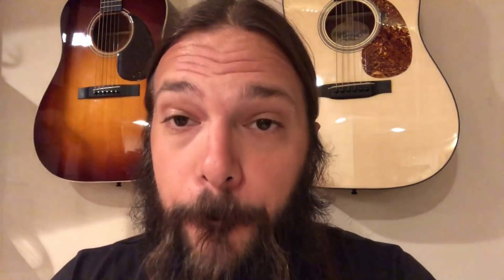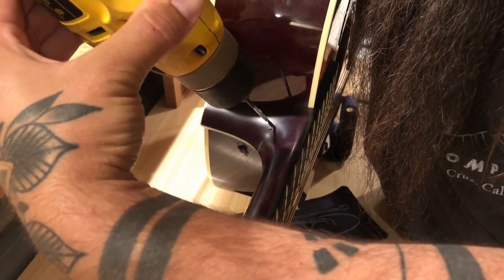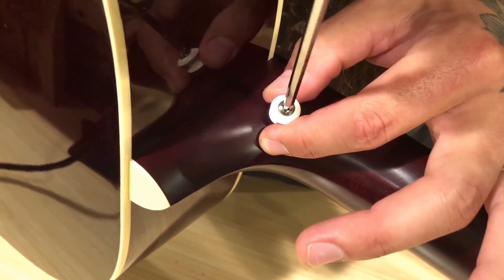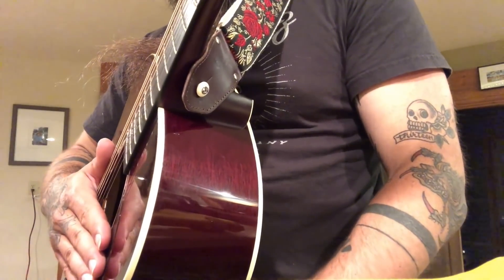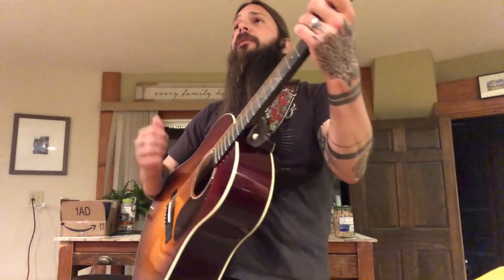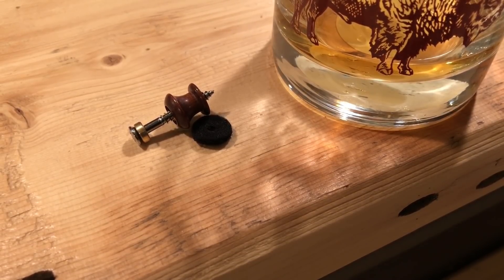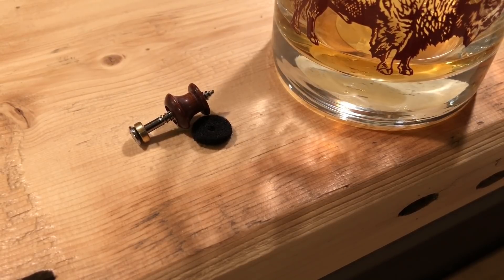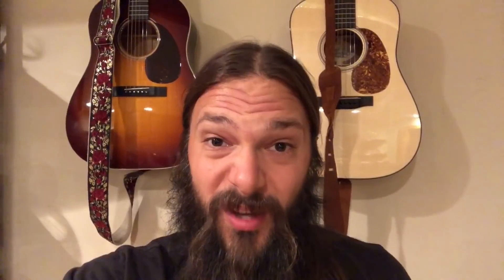My NEW Waverly Strap Buttons Installed! (and I broke one)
Watch me install these strap buttons (and see what NOT to do!)

What I love about the Waverly strap button is that it’s unique.

The materials they use are stunning. In addition, each strap button comes with a brass insert on the screw that nestles inside the strap button. This allows the button to rotate a little, which is a nice feature.

If you are unsure how to install the strap buttons correctly, be sure to check out my guide for installing strap buttons by clicking the link above.

Remember: installing a strap button correctly will NOT harm the value of your guitar.